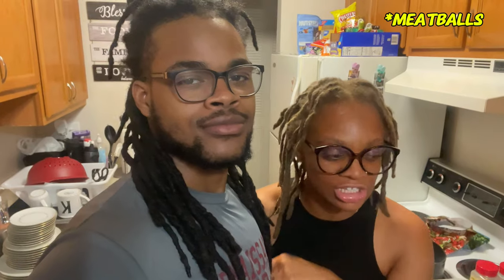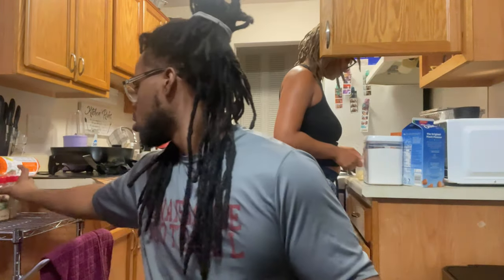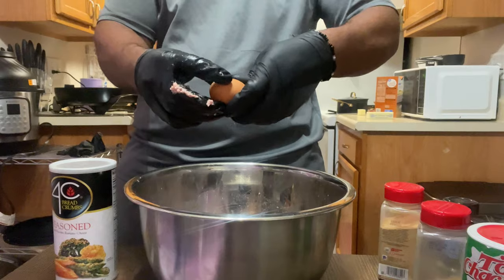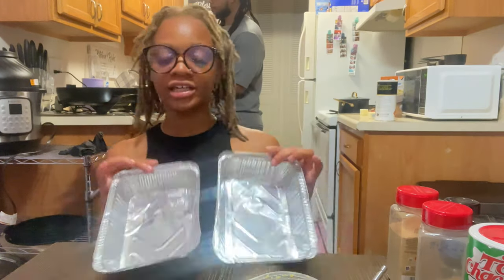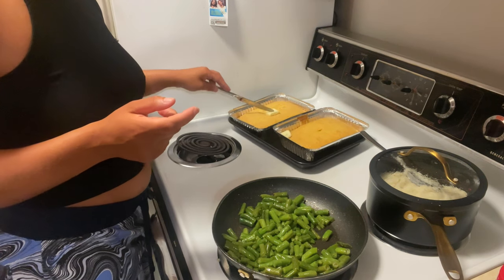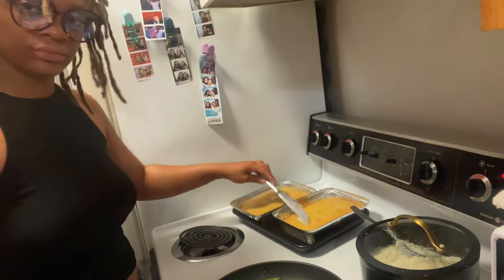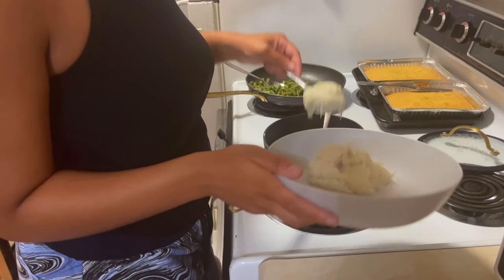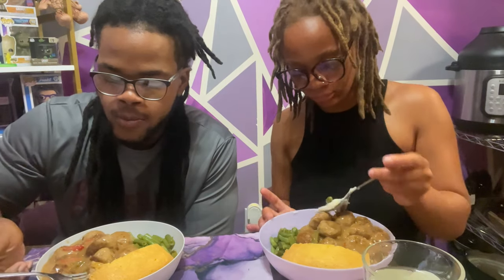Ultimate Homemade Smothered Turkey Meatballs! 🍽️✨ | Cooking with KiTy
Craving some comfort food? 🍽️ Join us for a step-by-step guide to making Homemade Smothered Turkey Meatballs—a savory, hearty dish that’s perfect for any meal!

In this video, we’ll show you how to whip up tender turkey meatballs, seasoned to perfection, and smothered in rich, flavorful gravy. These meatballs are easy to make, full of flavor, and sure to become a family favorite.

Ingredients for the Meatballs:

Garlic Powder
Onion Powder
Kinder's Caramelized Onion Butter (adds that extra richness!)
Ground Turkey
Parmesan Bread Crumbs (for texture and flavor)
One Egg (to bind it all together)
2 Bottles of Gravy (to smother those meatballs in deliciousness)